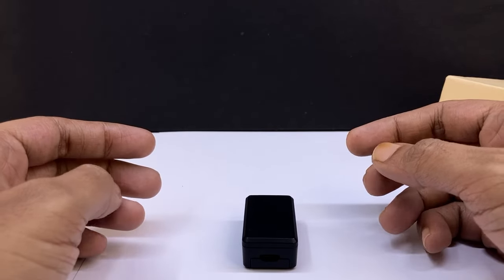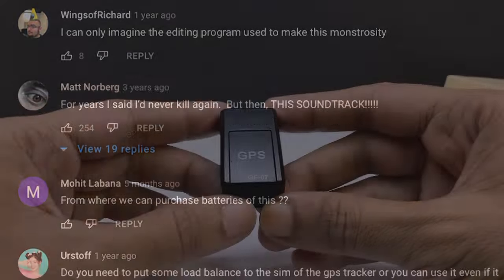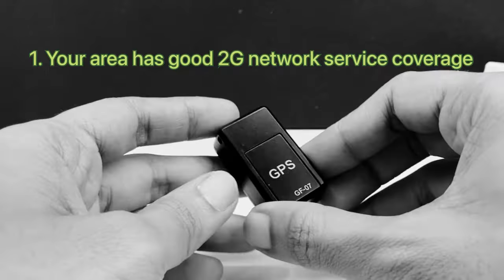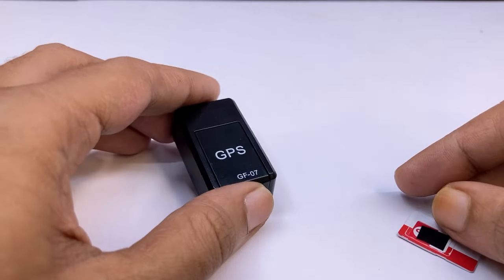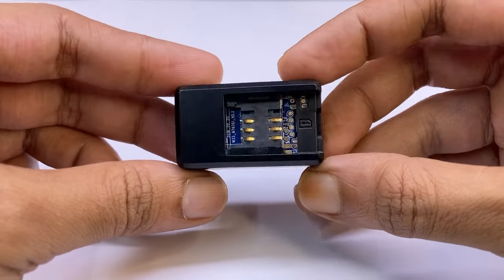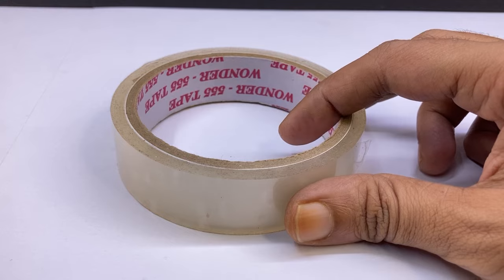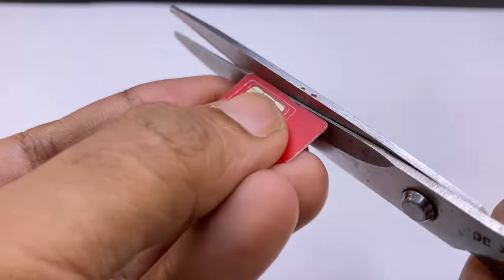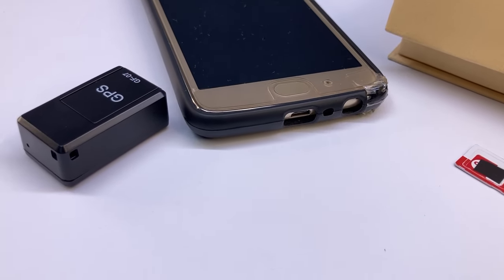GF-07 GPS tracker not working | Here is a 100% working trick for GF 07 GPS tracker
It is a 100% working trick if your GF-07 Spy Gps tracker is not working or connection problem.
this simple trick can solve your GPS tracker.

Buy a better 4G tracker with good accuracy ( Has monthly subscription fee pls. check ) Best for US users.